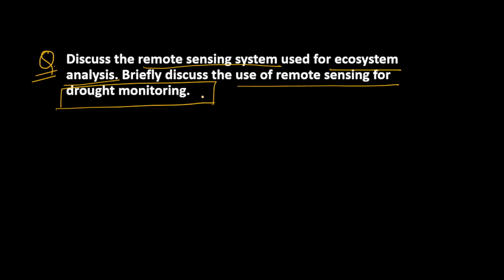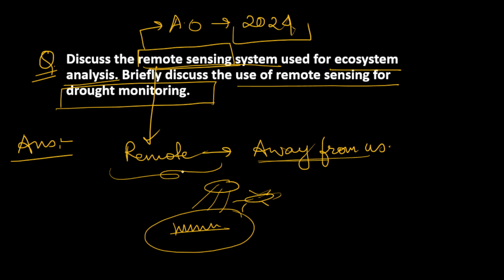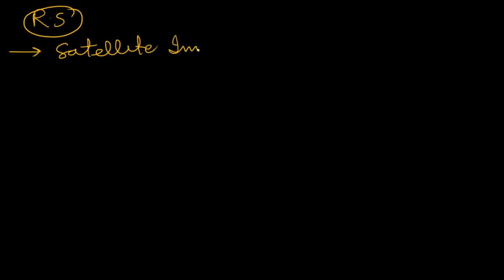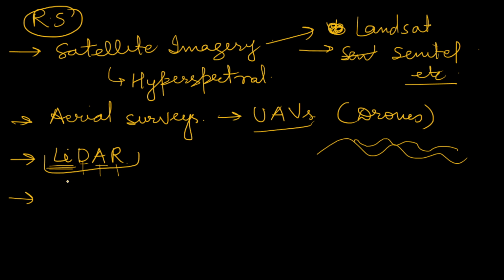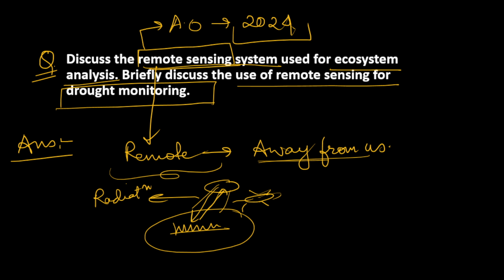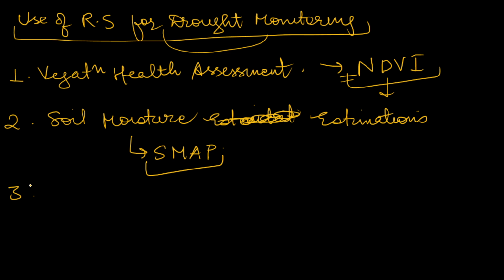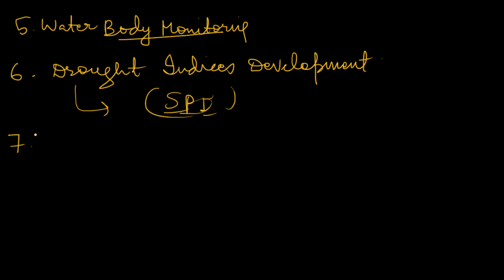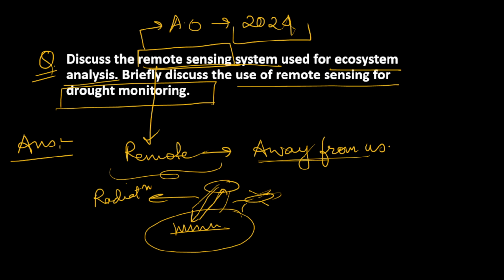Remote Sensing for Ecosystem Analysis & Drought Monitoring | Agriculture Optional Answer | UPSC